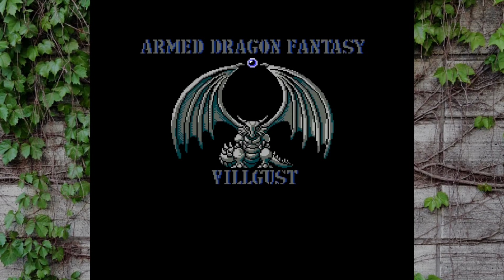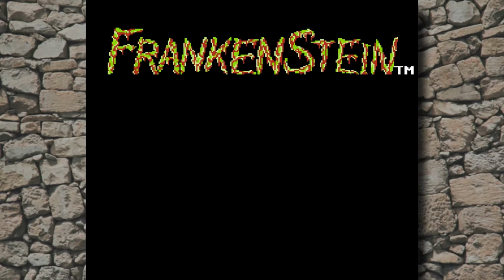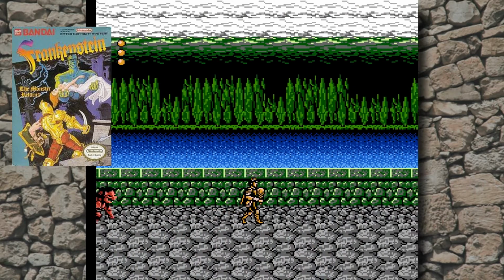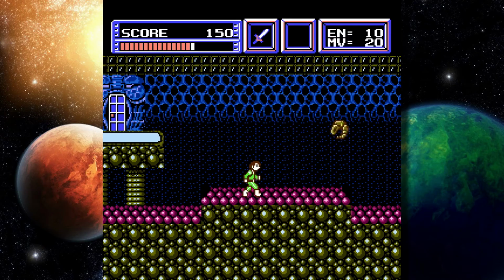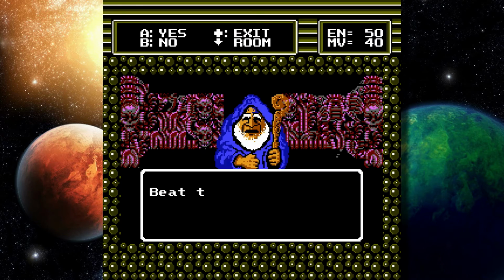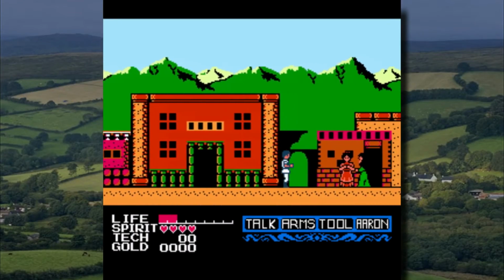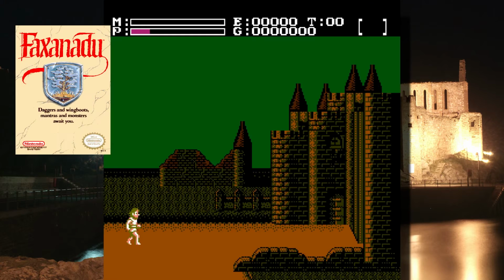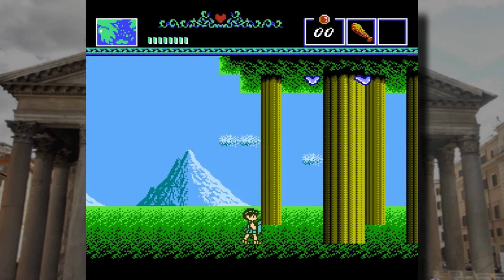10 NES Games Like Zelda II: The Adventure of Link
This is a video for fans of Zelda II's unique gameplay style. It may be the most hated main series game, but it really is a great game when you give it a chance. Like I said though, this for the people who already love it!

Video Sections:
Intro(0:00)
10(1:12)
9(2:34)
8(3:22)
7(4:40)
6(5:41)
5(6:25)
4(7:31)
3(8:37)
2(9:35)
1(10:47)
Outro(12:16)